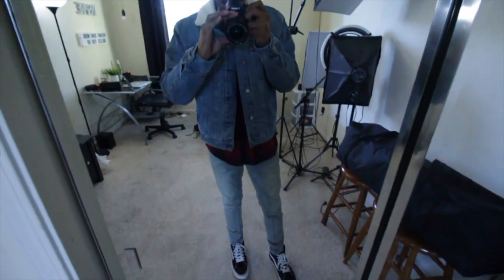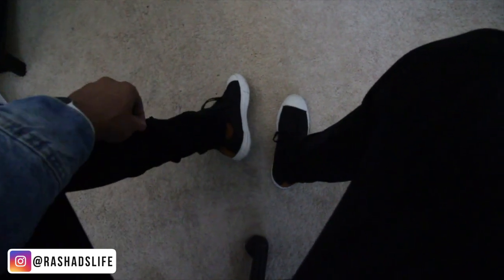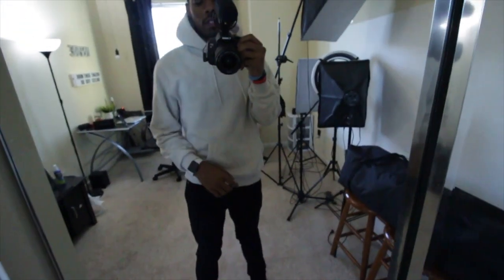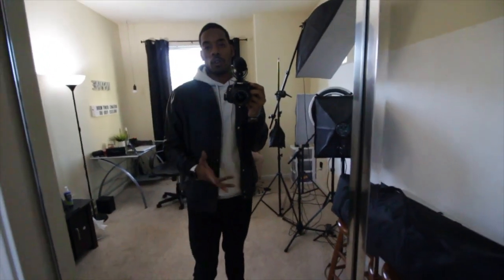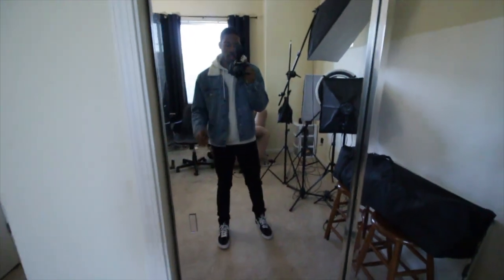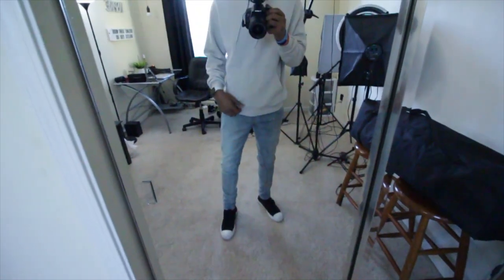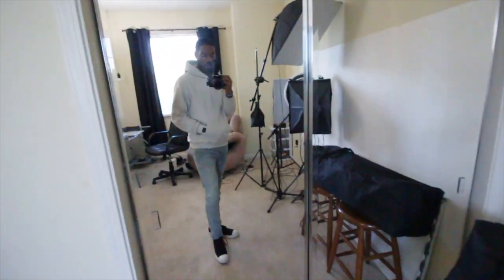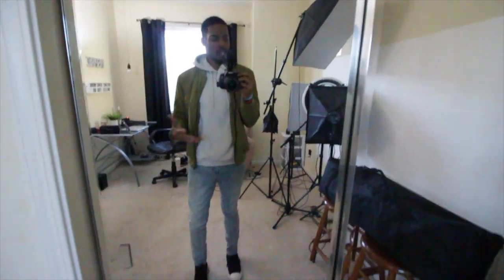Mens Fall Fashion 2020 | Minimalist Wardrobe For Men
What's up family, Welcome back for another video!

In today's video: I am showing you guys a realistic way of putting together my Mens Fall Fashion 2020. I chose two outfits for my Minimalist Wardrobe For Men and I mixed it all up. It's fall time and it's time for Mens Fall Fashion 2020. Expect a Minimalist Wardrobe For Men update video for Mens Fall Fashion 2020.

Proverbs 16:3 Commit to the Lord whatever you do, and your plans will succeed.